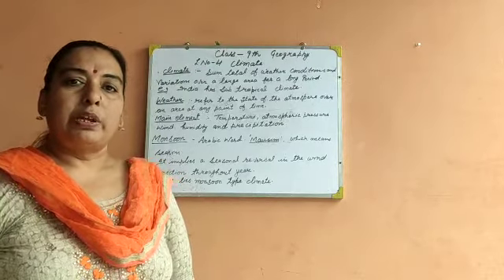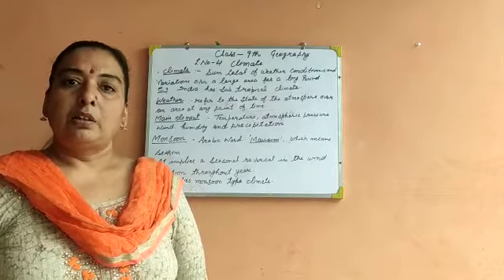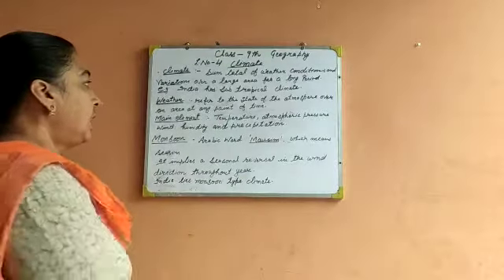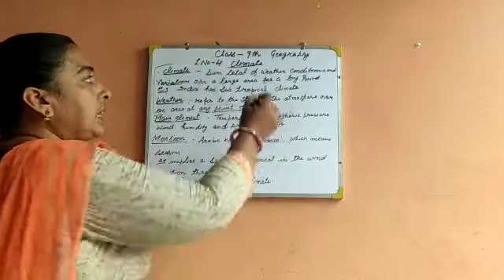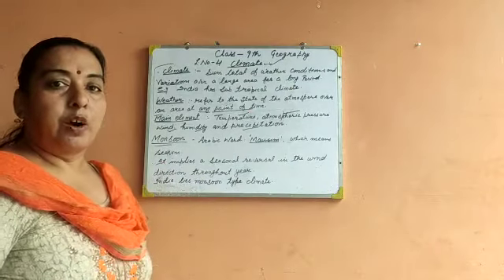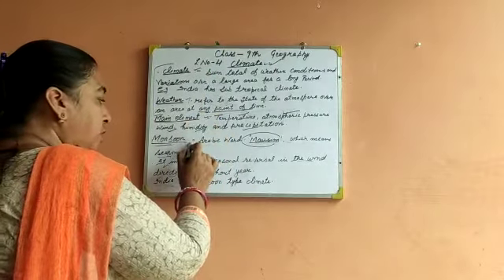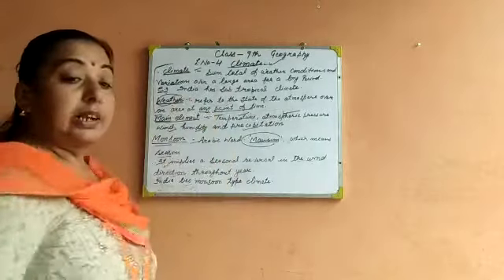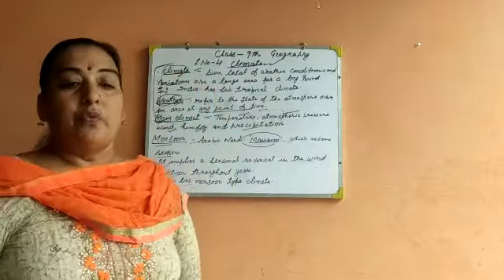class 9th L .no 4 Climate part 1